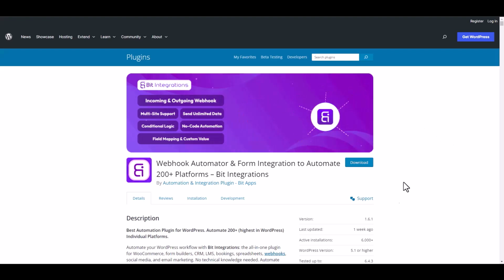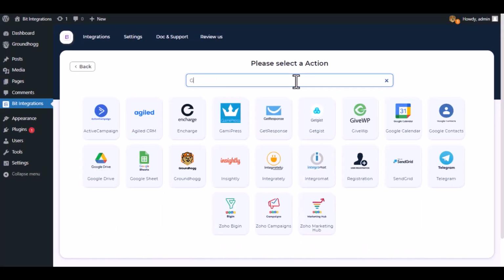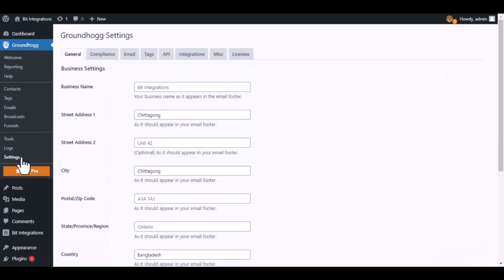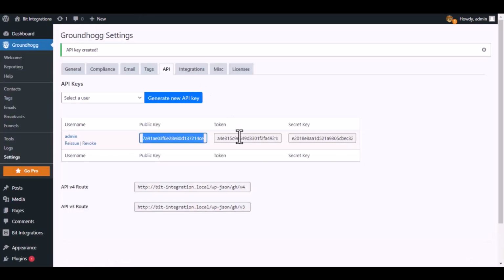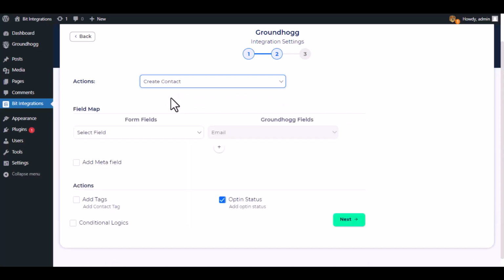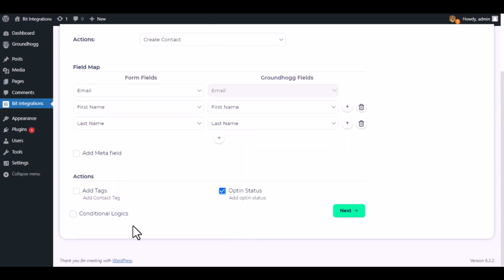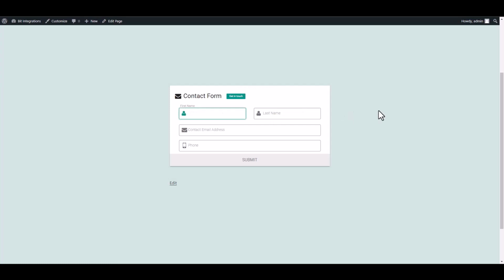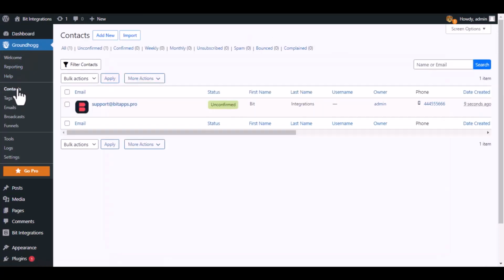Integrating eForm with Groundhogg | Step-by-Step Tutorial | Bit Integrations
🔗 Ready to supercharge your marketing automation? Join us on our YouTube channel for an in-depth tutorial where we unveil the seamless integration of eForm with Groundhogg, a powerful marketing automation platform. Learn how to effortlessly connect these two tools using the Bit Integrations WordPress plugin.

Follow along as we guide you through the step-by-step process of integrating eForm with Groundhogg, enabling you to harness the power of your form data for more effective marketing automation. Say goodbye to manual data transfers and welcome automated workflows for improved efficiency in your marketing campaigns.

Key Highlights:
✅ In-depth walkthrough for integrating eForm with Groundhogg using Bit Integrations for WordPress.

Whether you're a marketer, business owner, or automation enthusiast, this integration empowers you to seamlessly merge eForm with Groundhogg. Watch now to revolutionize your marketing automation efforts!